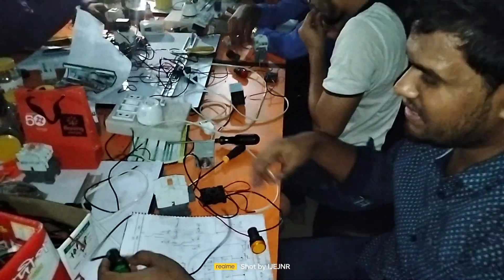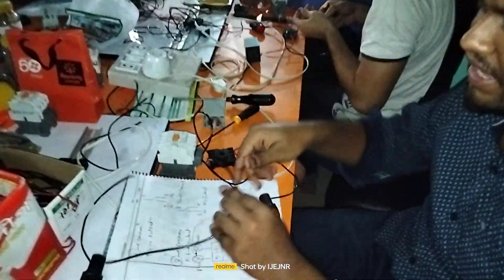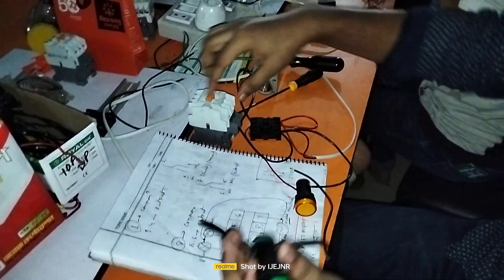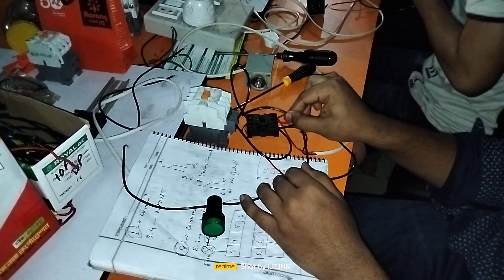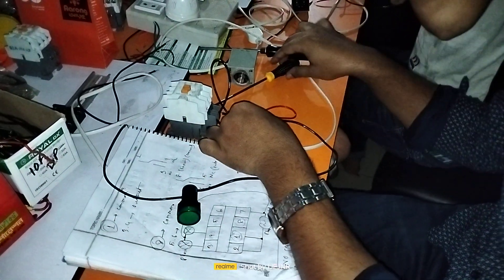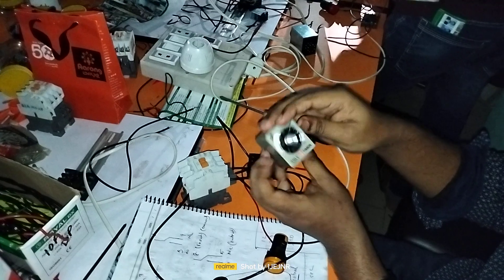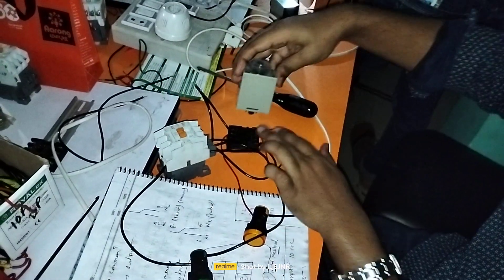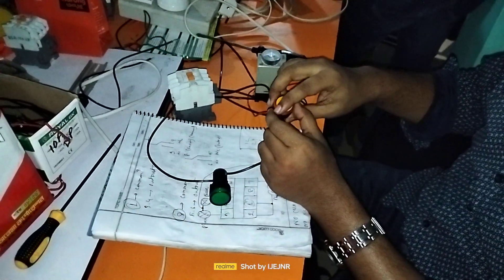Timer With Magnetic Contactor- Part 2